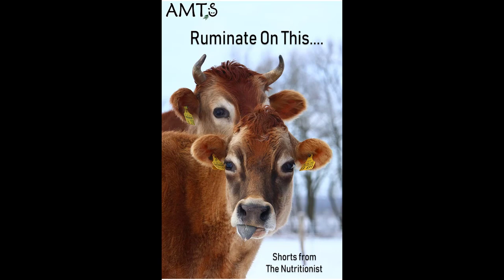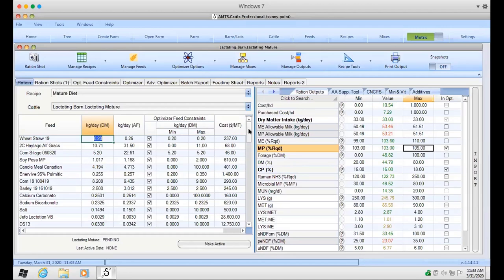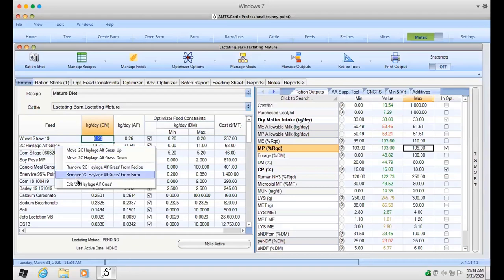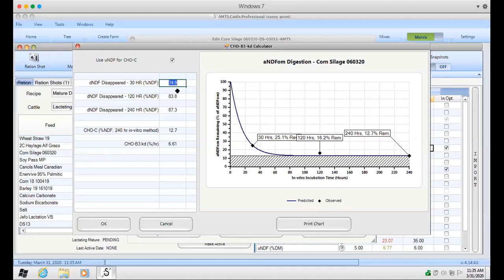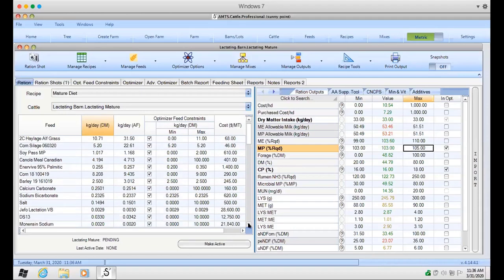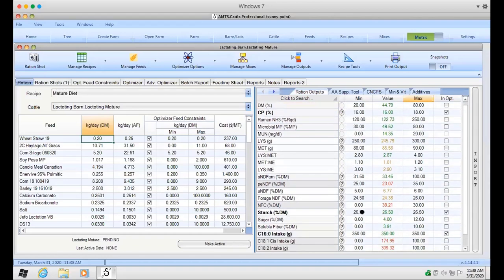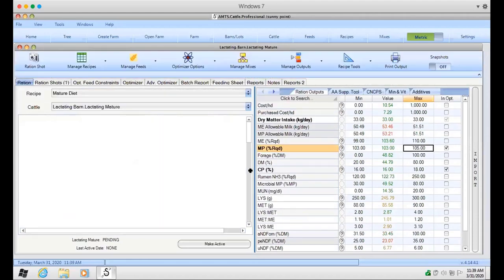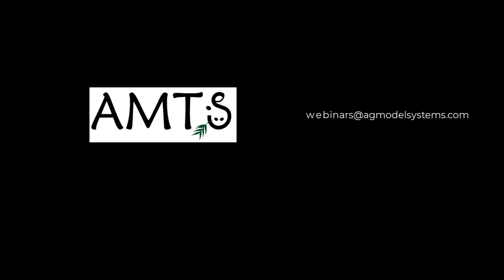Example Diet Optimization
In this short Daniel Scothorn demonstrates what he looks at in a diet on one of his client's farms. He shows the nutrient output ranges and talks about how he might modify and optimize the diet.